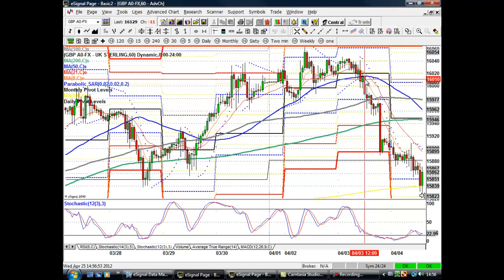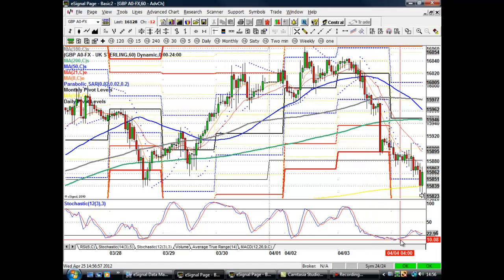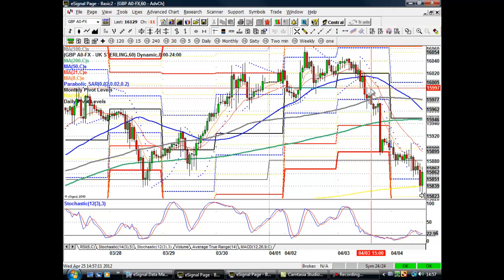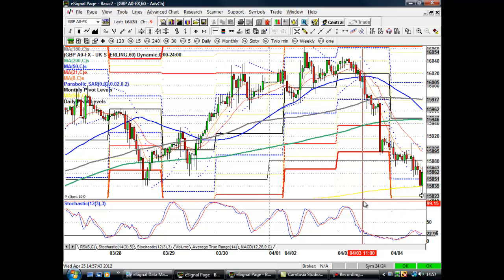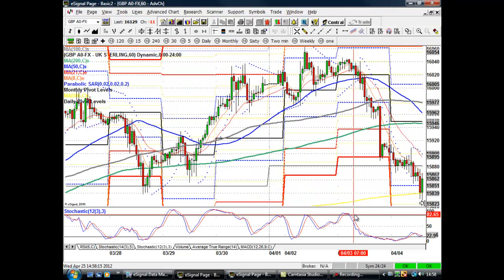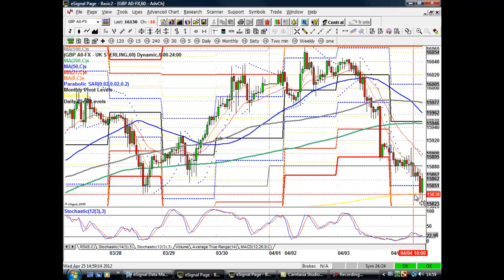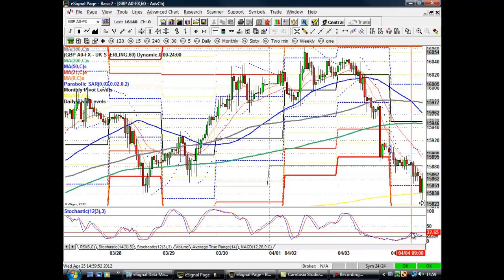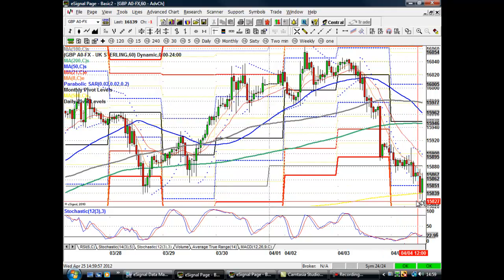SPR Strategy on Cable - Set up and entry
Trigger chart set up and basic entry point